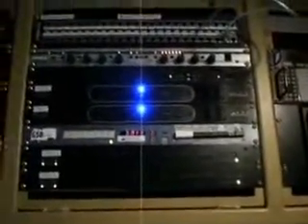KURE Station is Up!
Here's a quick "How-To" about the new station!